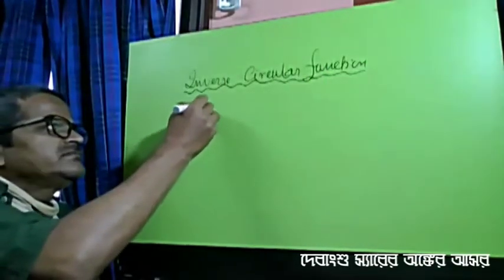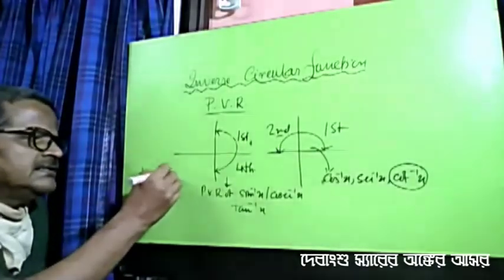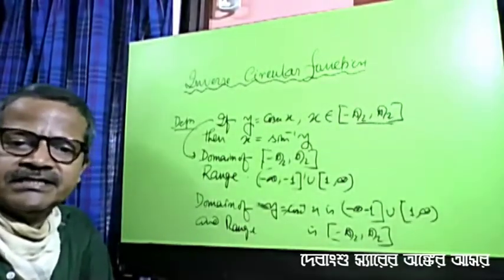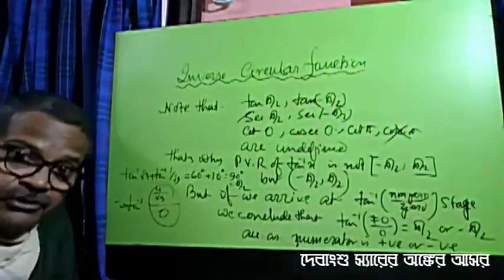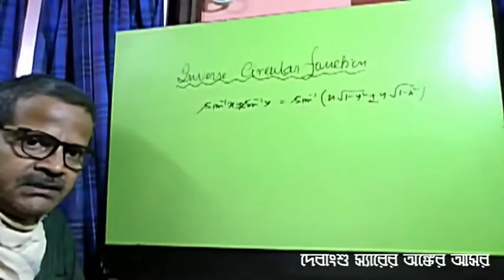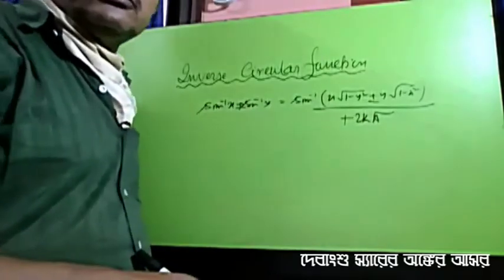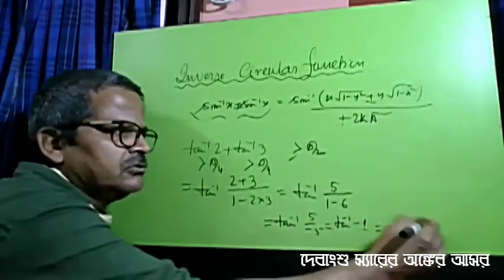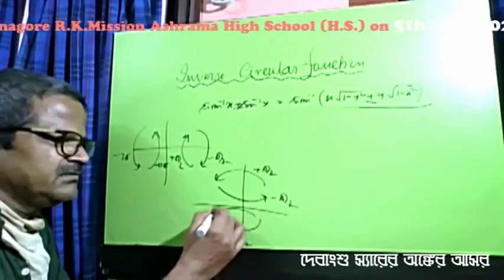Inverse Circular Function Part 1 for Class XII students of WBCHSE